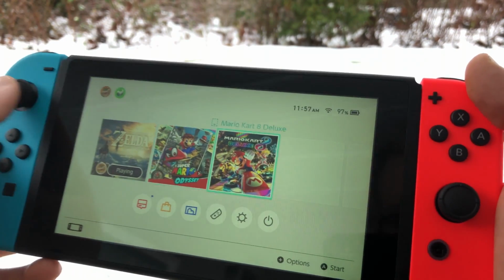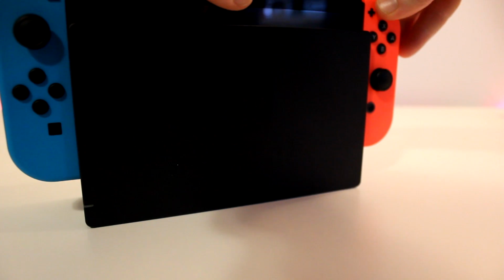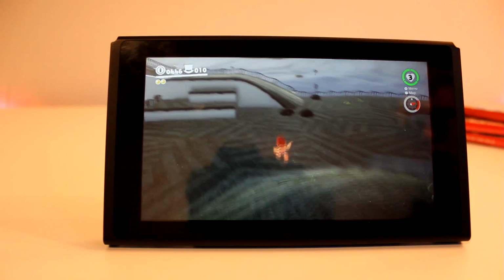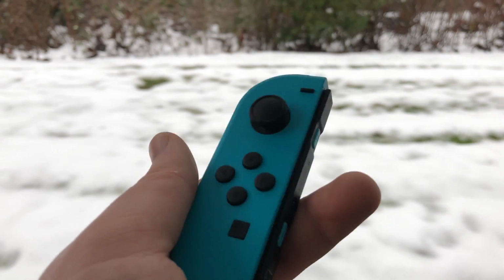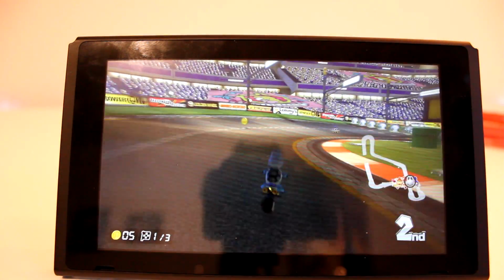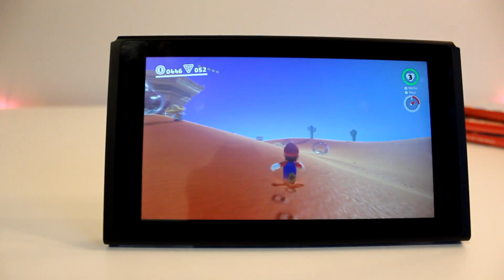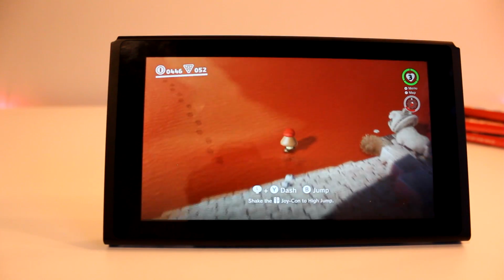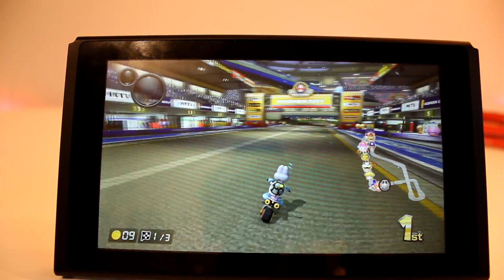Nintendo Switch in 2018 - still worth buying? (Review)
Released in 2017 there's no question the Switch is one of the most unique gaming consoles ever. But, is the Nintendo Switch actually worth it in 2018, and should you get it?